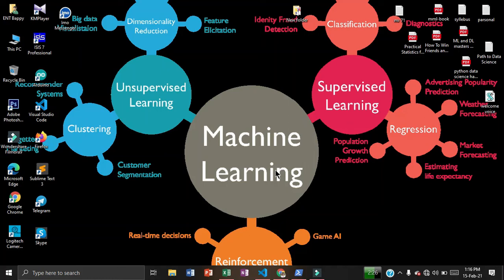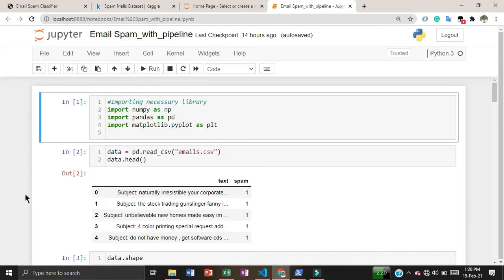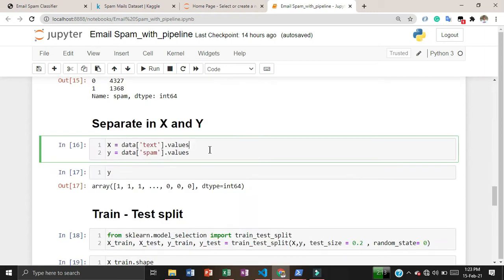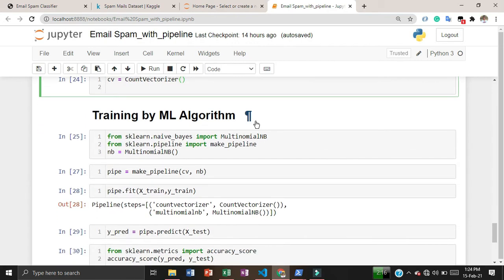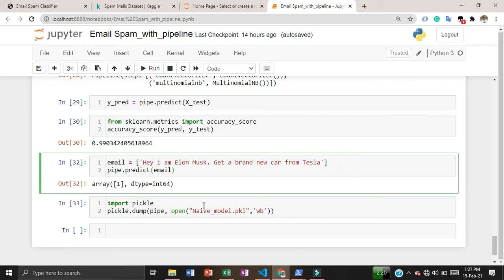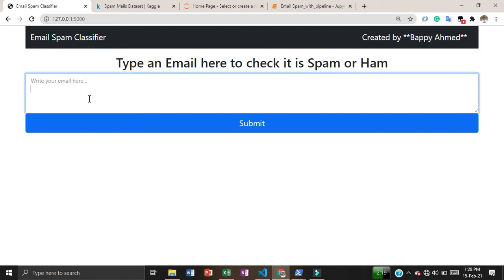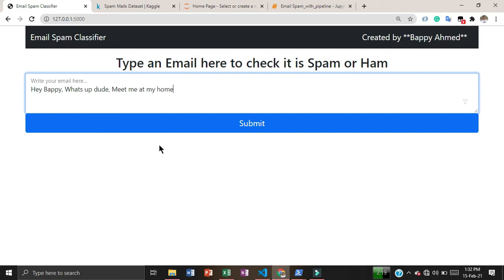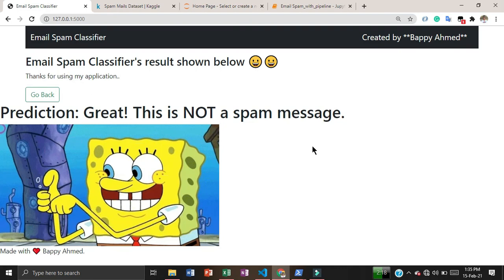Email Spam Classifier | Machine Learning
Thanks!

YOU JUST NEED TO DO